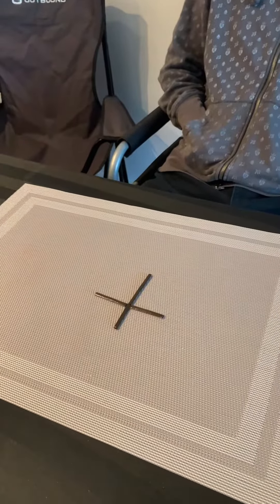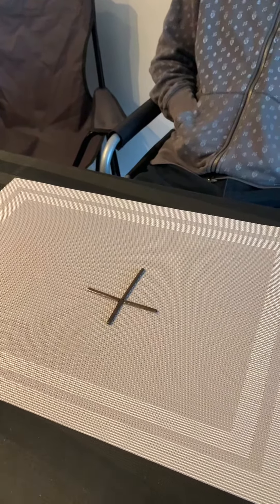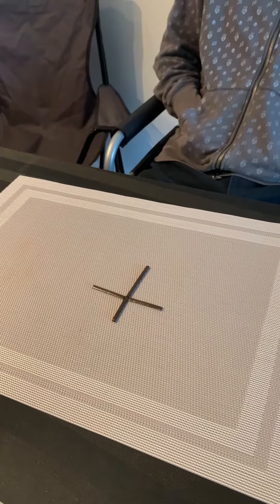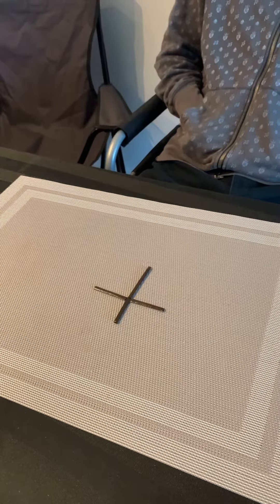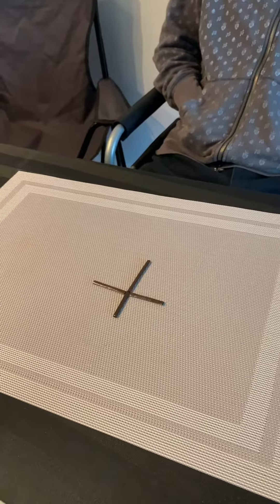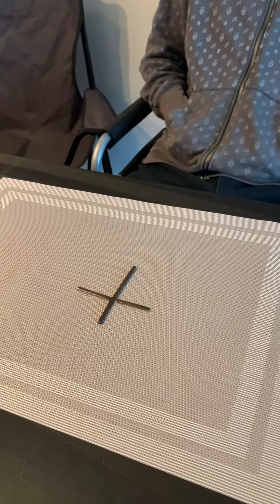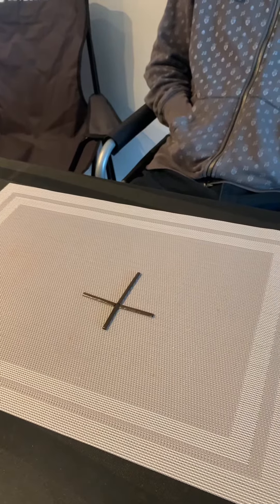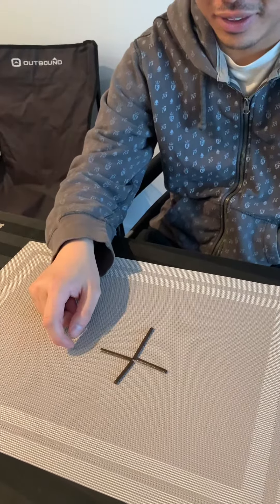Funny Prank video: move one stir stick to make a square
A prank of moving one stick to make a square Trick.